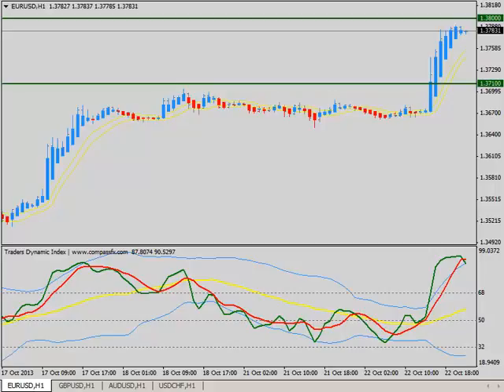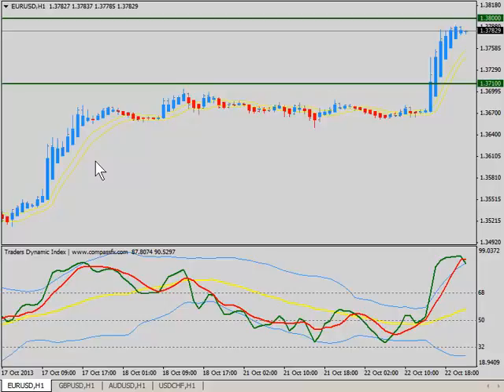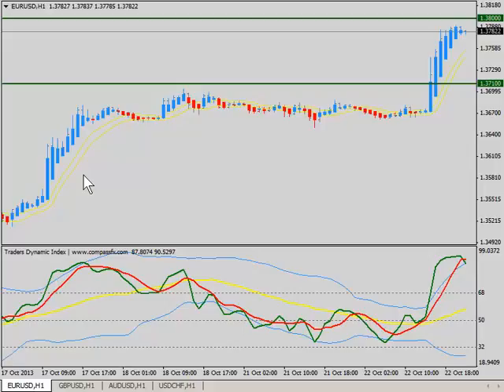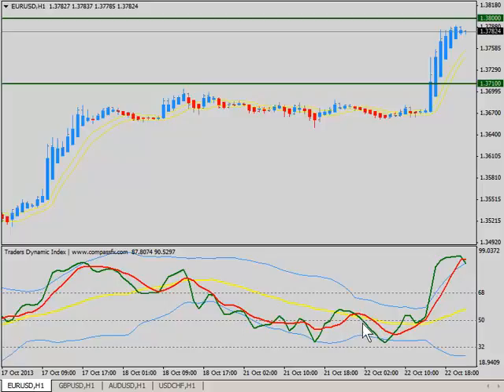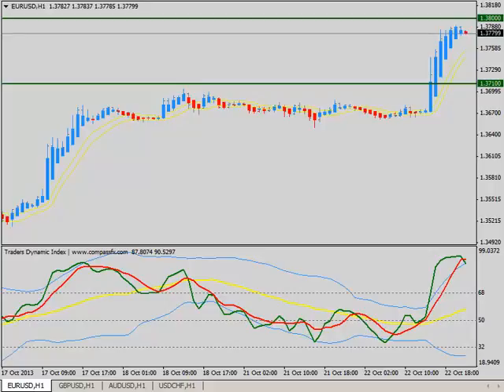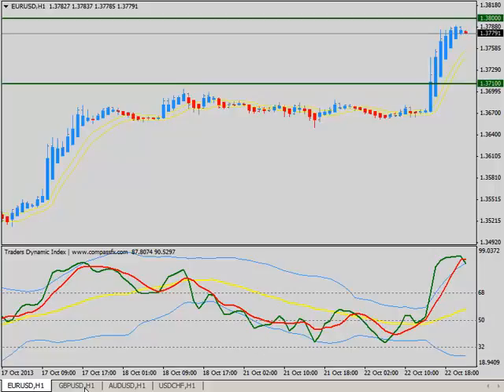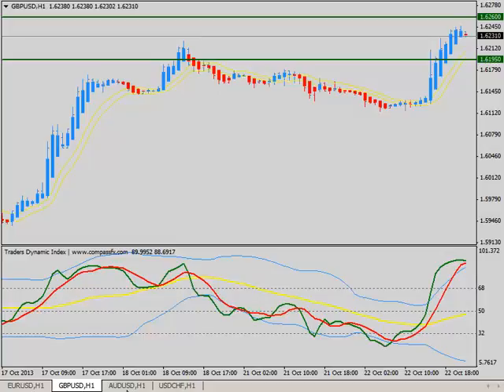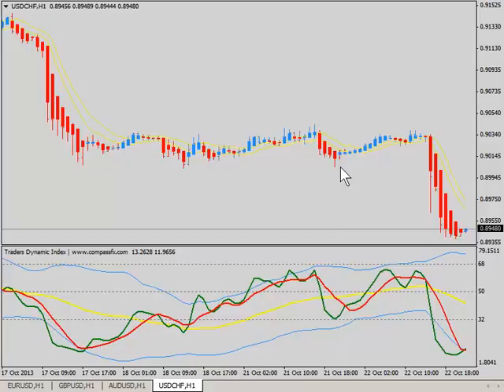EURUSD & GBPUSD NFP Jackpot!